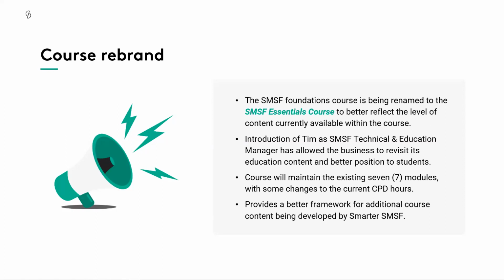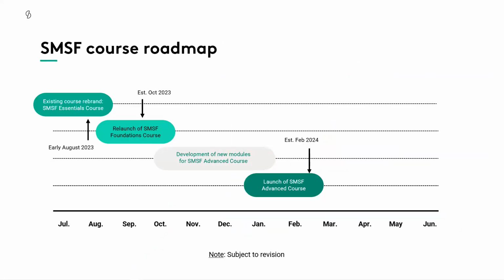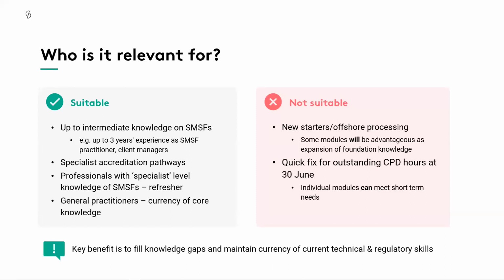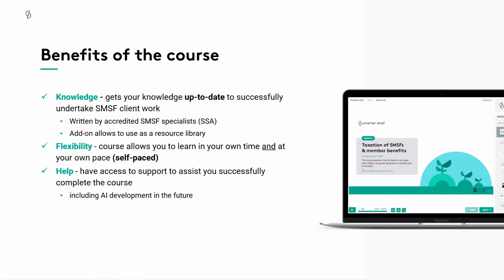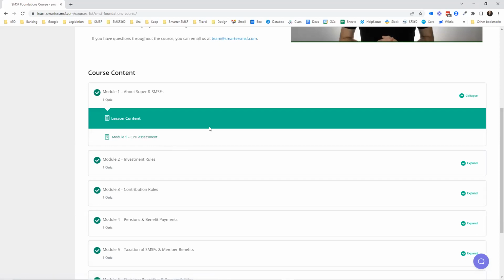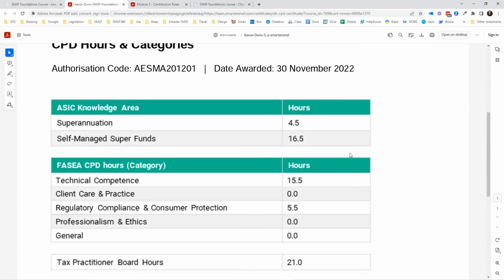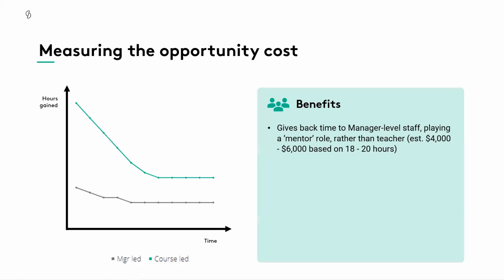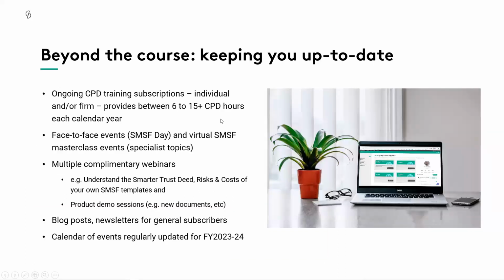SMSF foundations course update - July 2023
The SMSF Foundations Course built by Smarter SMSF is designed to provide students with fundamental knowledge regarding the operation and management of self-managed super funds.

In this webinar, both Aaron & Tim provide an important update to the existing course and share valuable insights into the future direction of Smarter SMSF"s courses.

Watch this webinar recording to find out more about the rebrand of the existing SMSF foundations course, the revised CPD allocation, and details of the revised course roadmap including our 'starter, smarter and smartest' course journey.